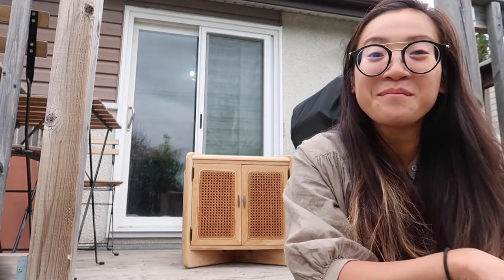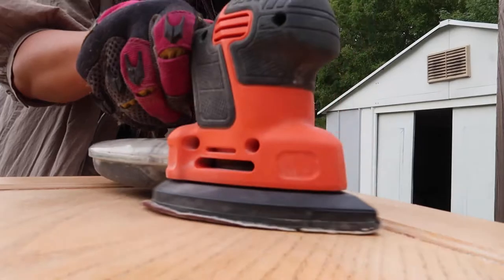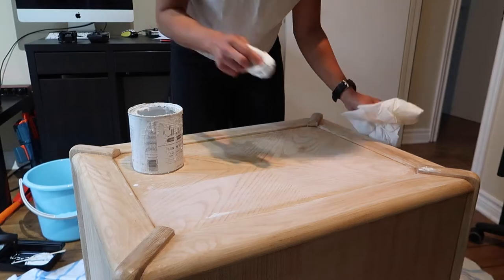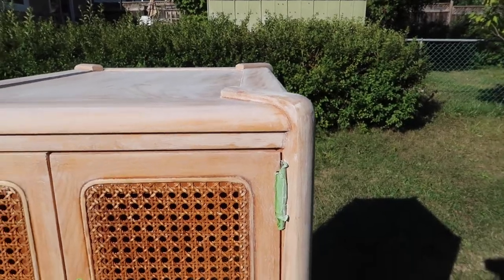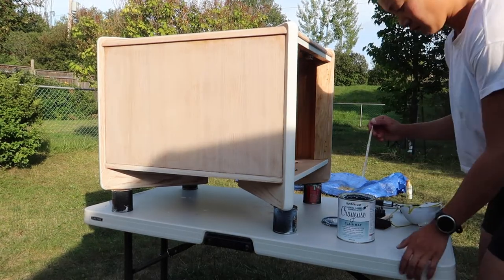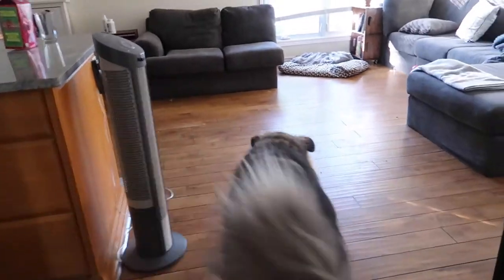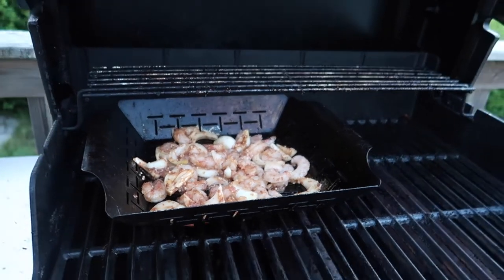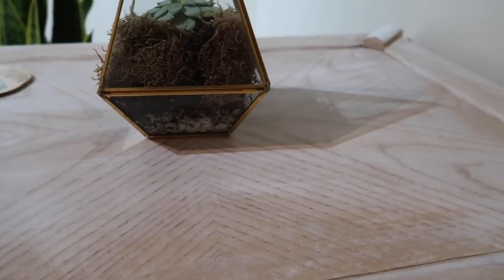Raw Wood Cane Webbing Side Table - Facebook Marketplace Furniture Flip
This week I worked on another cane webbing piece! This one is a side table I got off of facebook marketplace for $50. Man this cane webbing stuff is so pretty and fun to work with. Hope you enjoy this weeks video! I also included some more of my daily life stuff and how I'm doing lately with creativity.

2:11 prep
3:33 white wash
5:20 cute dog footage
7:50 painting
9:40 sharing my creative struggle
11:00 my dog yelling at me to take him on a walk
13:43 final reveal

Also in case you are new here I just wanted to let you know all about why I am flipping furniture! I am on a mission to flip enough furniture to make enough money to pay for a trip for my parents and I to go to japan (once the borders open). This is because my sister lives in Japan and we live in Canada. Since the pandemic started we have not been able to see each other. I would love to have a family reunion and be able to do this for my parents as they mean so much to me and I know that the pandemic has been hard on our family. I estimate that I need to make about $13,000! It's going to be quite the journey to get there but I know it can be done! So follow and support me as I take on this personal goal!

Products and tools used:

Rustoleum Paint:

Country Chic Paint:

Rustoleum Gold Spray Paint:

Foam Brush:

Rustoleum top coat

Sanding block

Sand paper

Paint brush

Microfibre clothes

Lindsay Cain

I appreciate your support to help me get to my goal! Please read all labels and follow all manufacturer safety recommendations when working with paints, stains, and other equipment and wear and use appropriate personal protection equipment. Viewers should attempt these projects at their own risk.